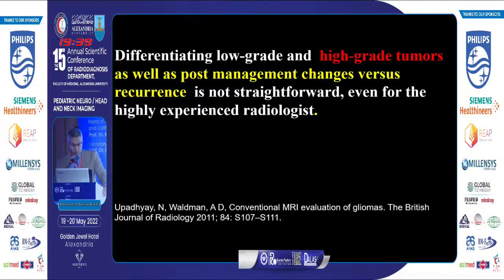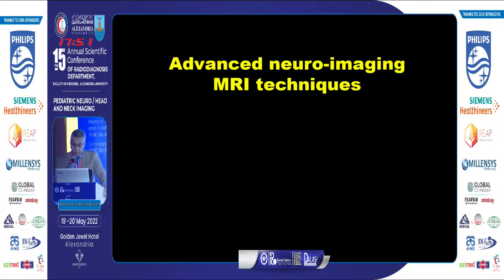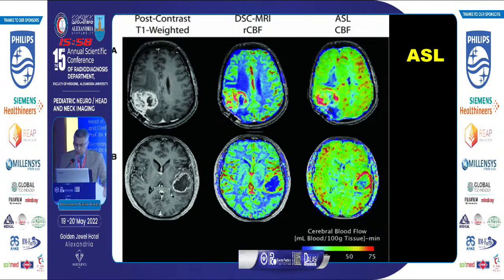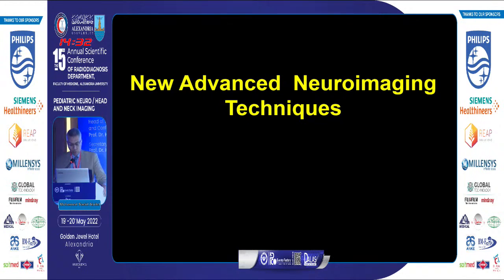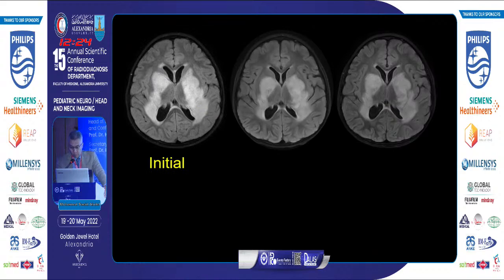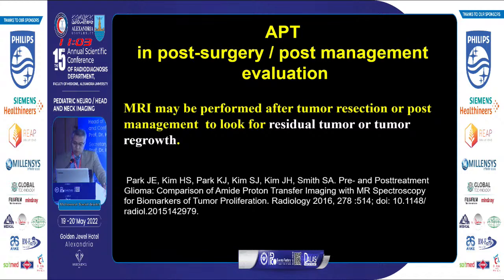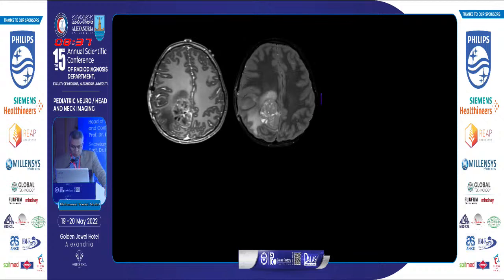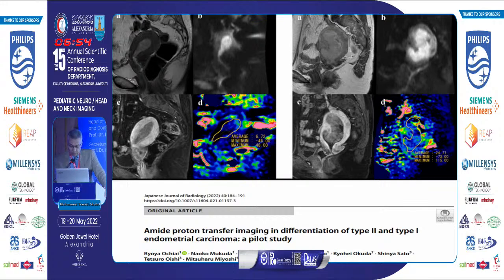Amide proton transfer (APT) weighted imaging in brain tumors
Radio Alex 2022
Lecture title: Amide proton transfer (APT) weighted imaging in brain tumors

Speaker: Mohamed Saeid Abdel Gawad